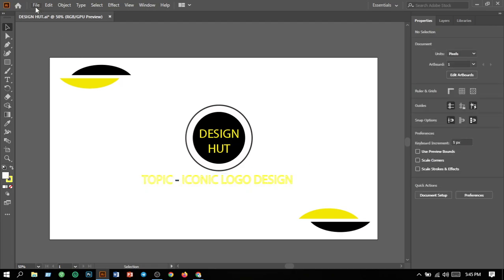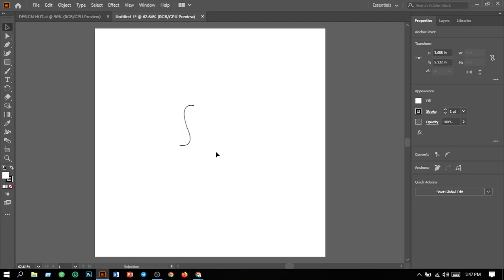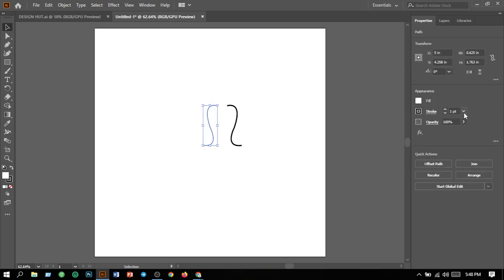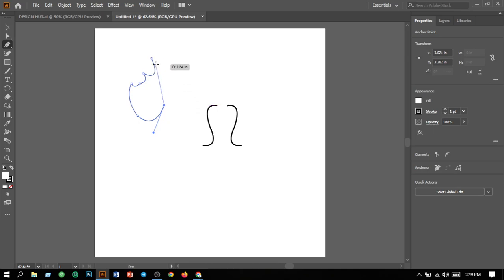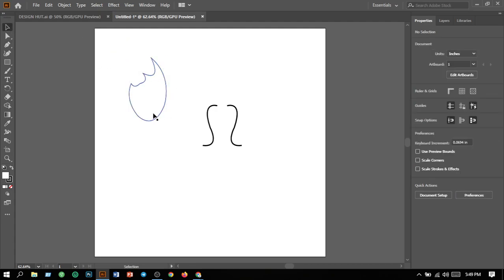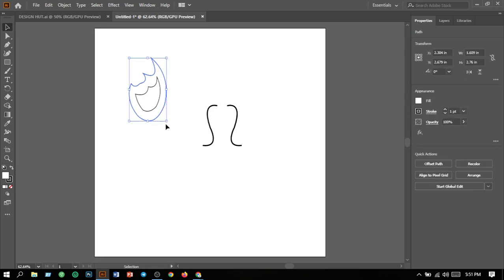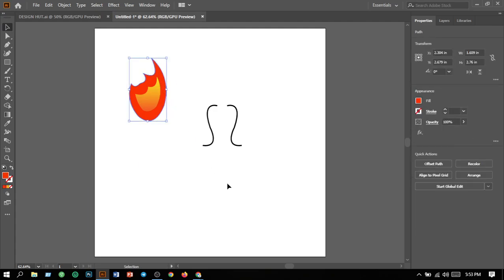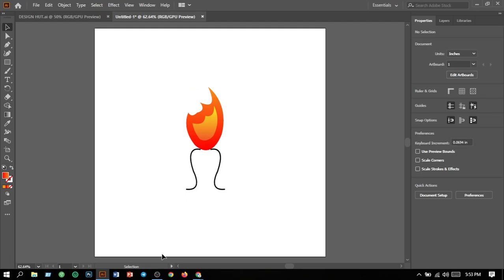Logo Design || Iconic Logo Design || Part - 06 || Design Hut.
Here I tried to show you how to make a Iconic logo.